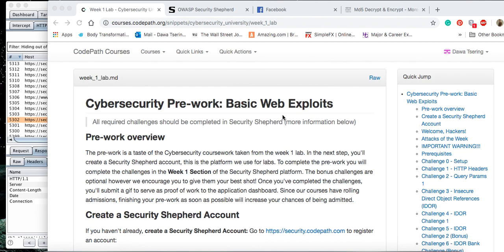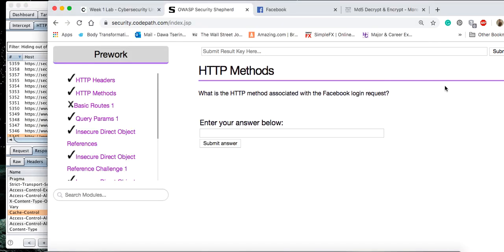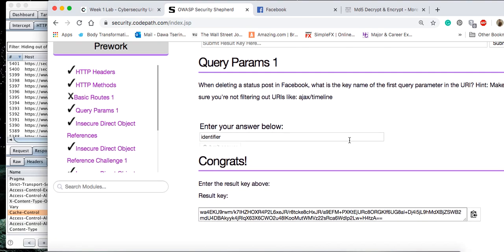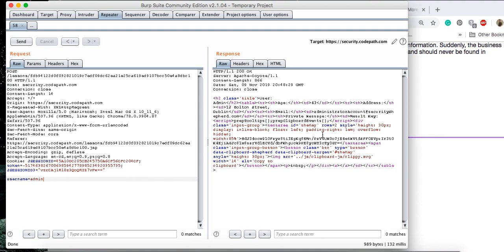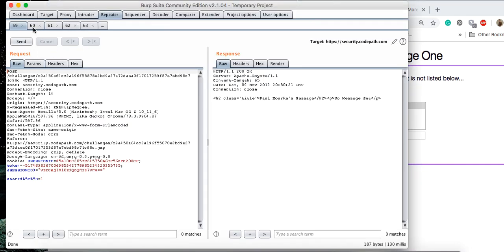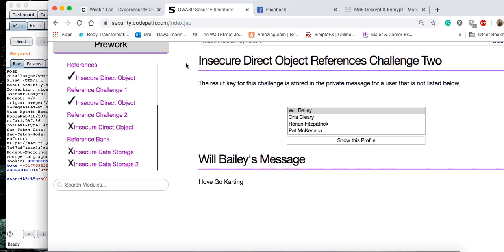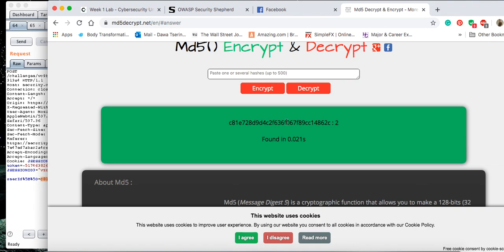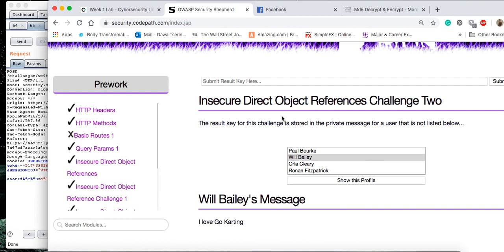11 09 19 Codepath CyberSecurity Lab1